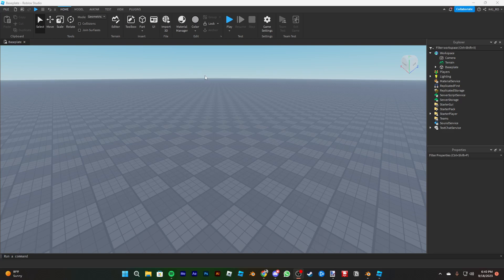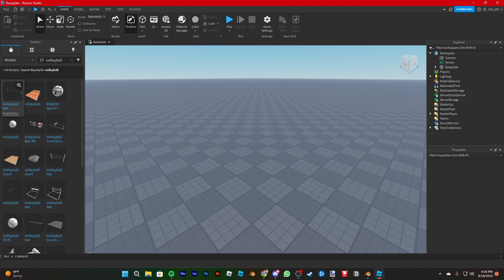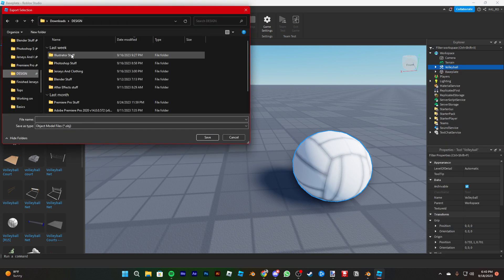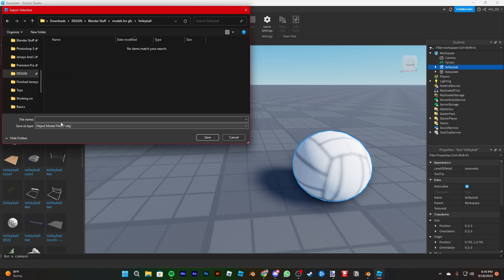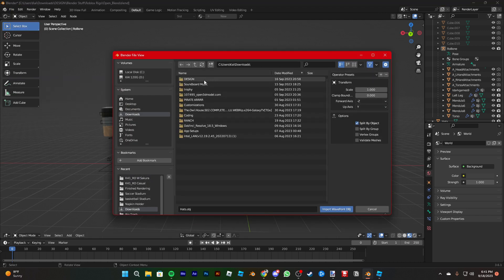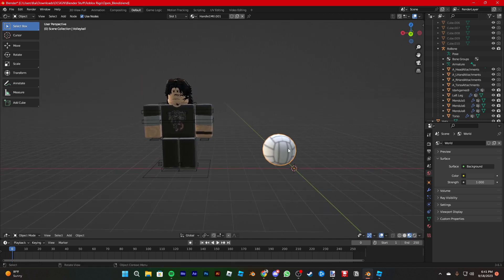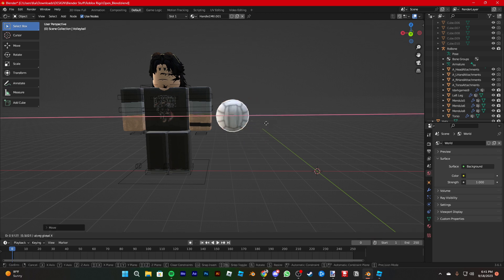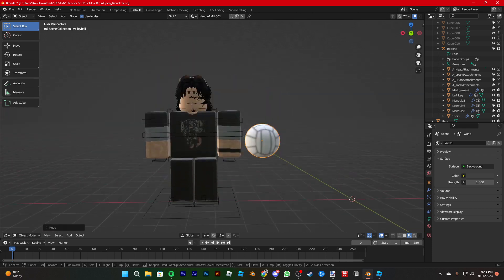How to import ROBLOX MODELS into BLENDER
Make sure you import it as obj and not obj legacy.